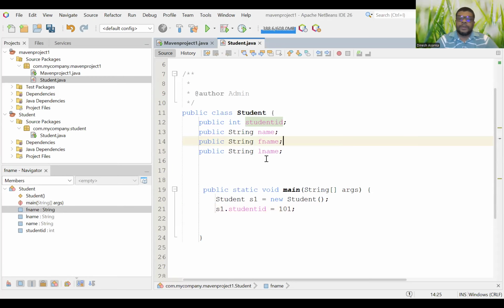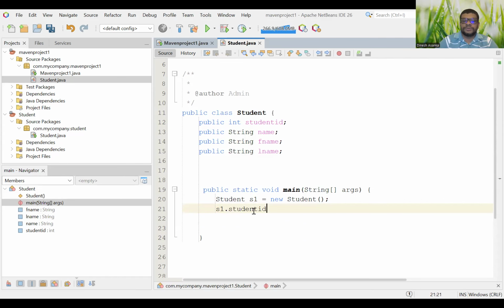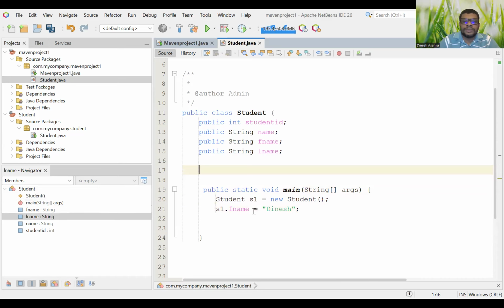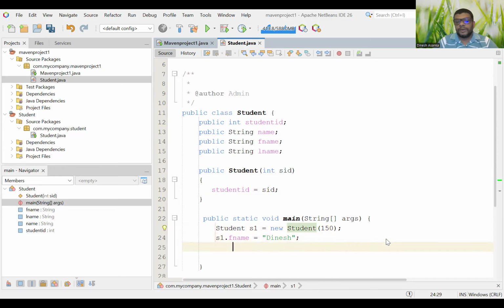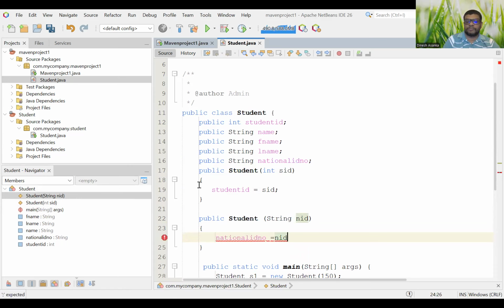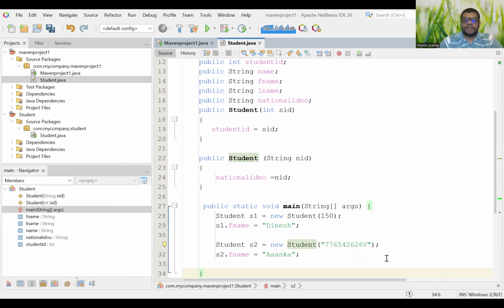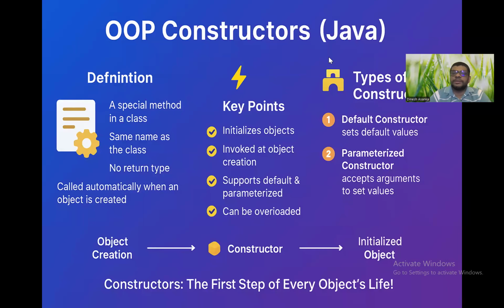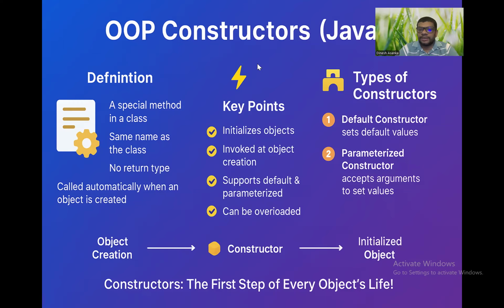OOP - Constructors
Welcome to today’s lesson on OOP Constructors in Java! 🚀
In this video, we’ll break down the concept of constructors in Object-Oriented Programming (OOP) with simple explanations and examples.

🔎 What you’ll learn:
✅ What a constructor is in Java
✅ Difference between default and parameterized constructors
✅ Why constructors are automatically called during object creation
✅ How constructors help in initializing objects

This video is perfect for beginners learning Java, as well as students preparing for programming exams or interviews.